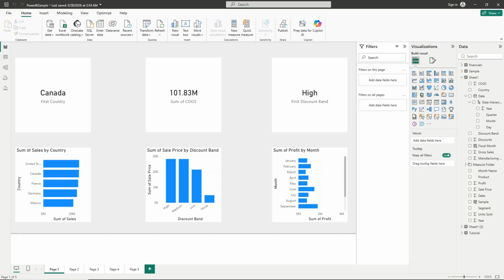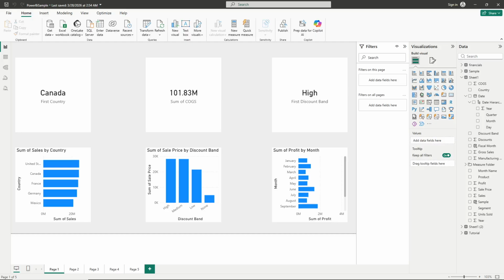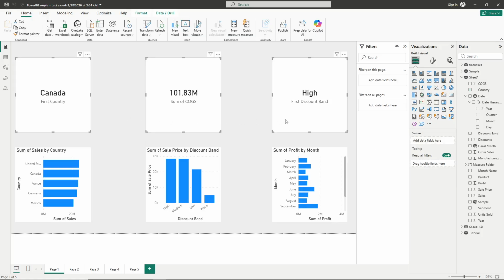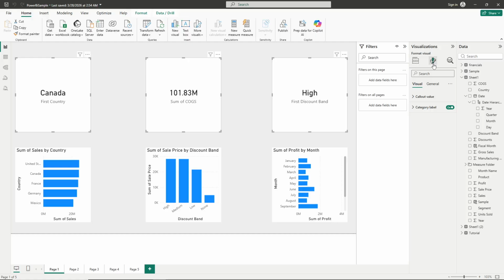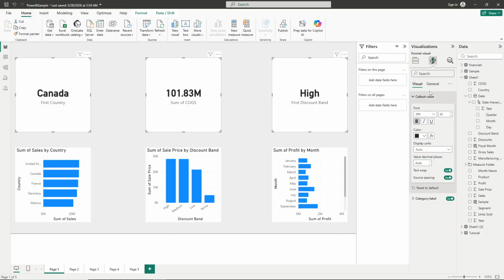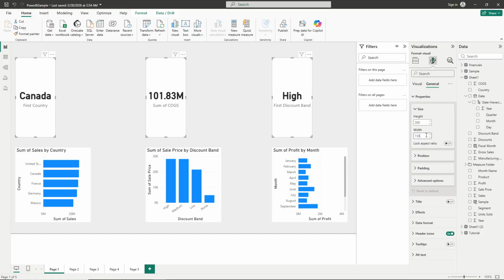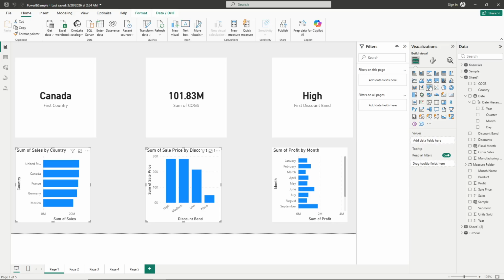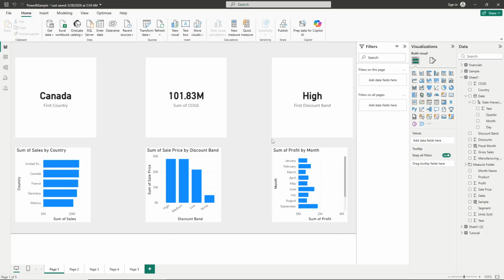How to Format Multiple Cards Or Visuals In Power BI (Tutorial 2026)